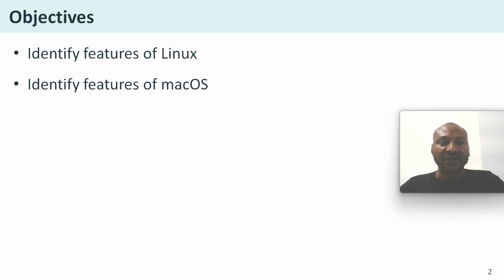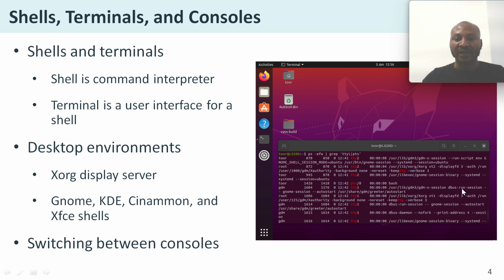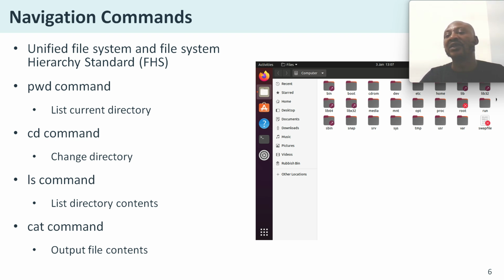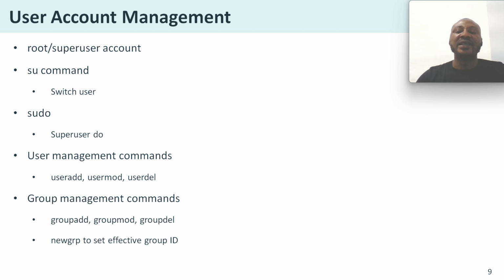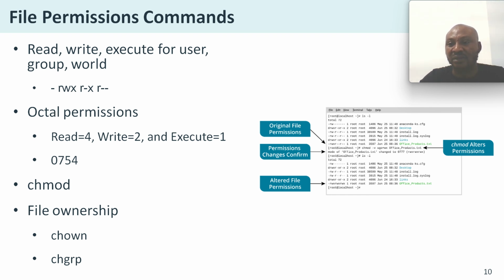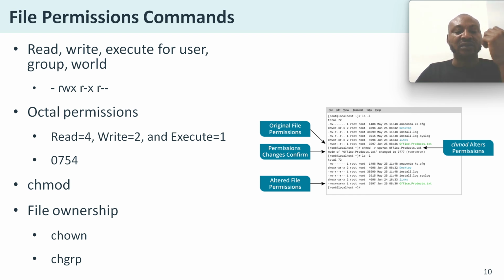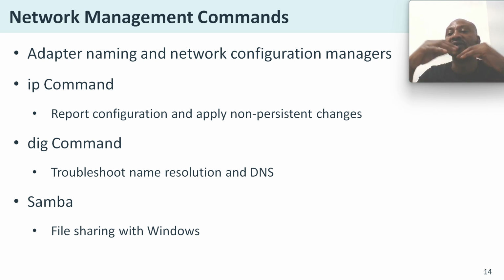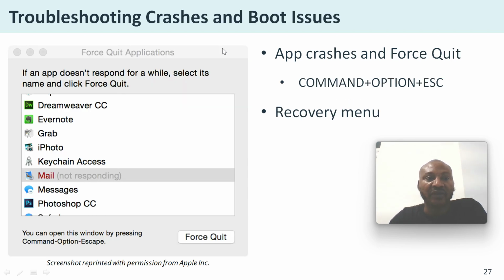CompTIA A+ Core 2 Lesson 15 Managing Linux and macOS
This training is on CompTIA A+ Certification. The training is for those who are beginners in Tech and want to build a career in Information Technology.